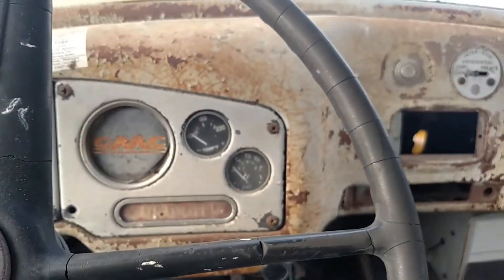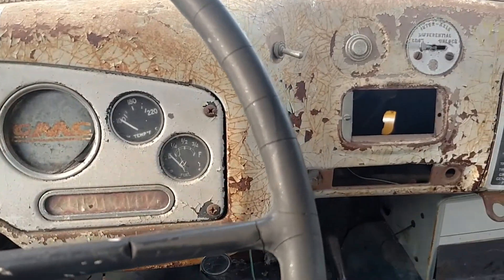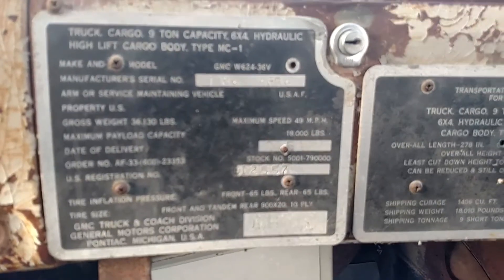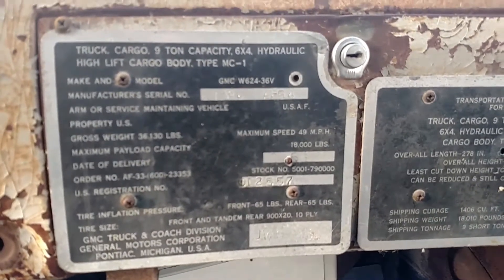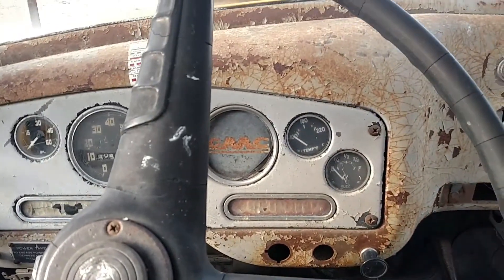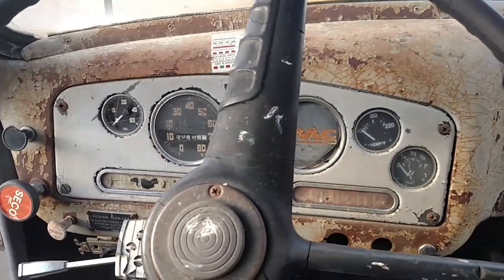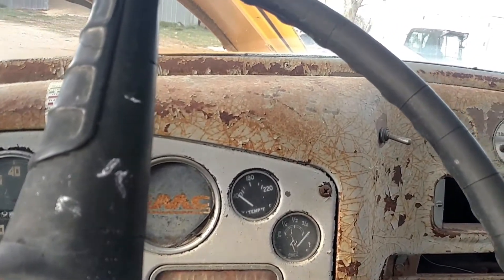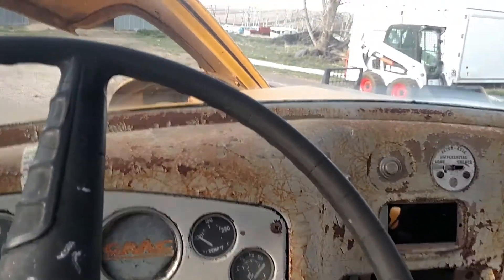1954 GMC 620 truck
1954 gmc truck.  This is a 620 twin screw, scissor lift bed truck.  It was originally an Air Force truck.